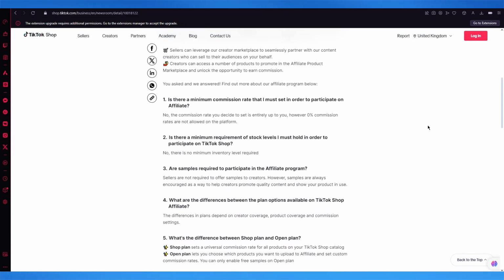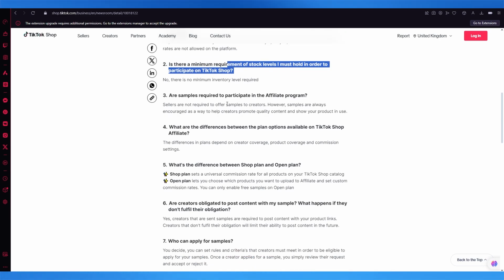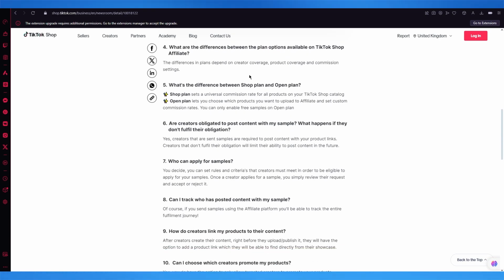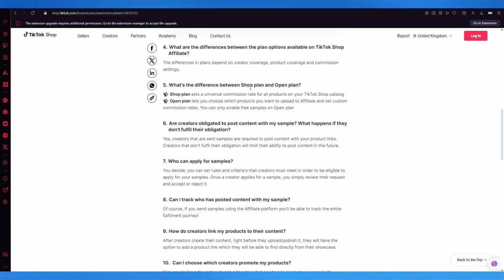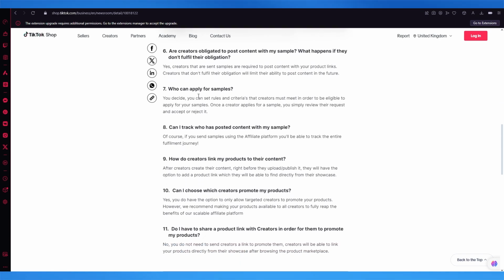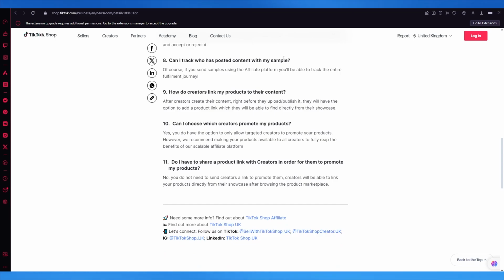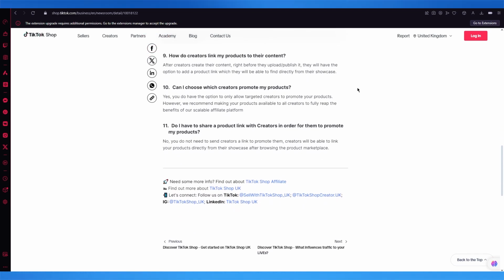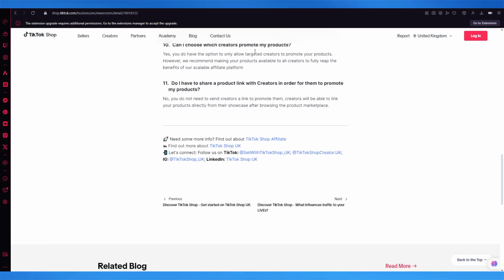TikTok Shop affiliate marketing | How to make money with TikTok shop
📚Elon Musk's Secrets to Success:

📚Maximize Results with GPT-3: